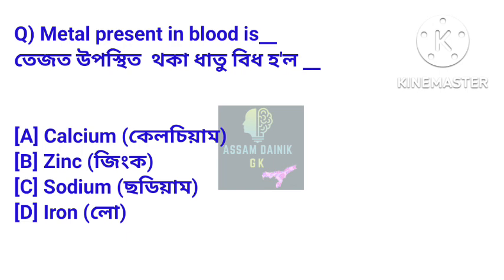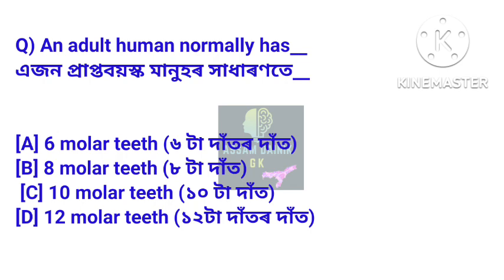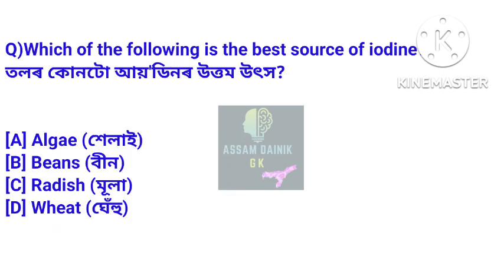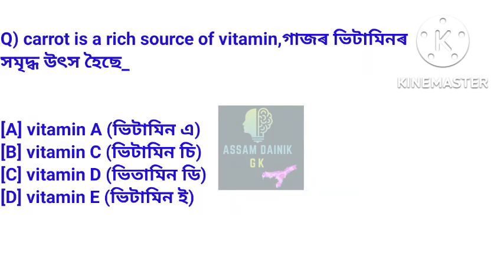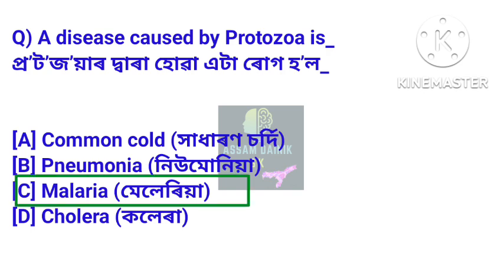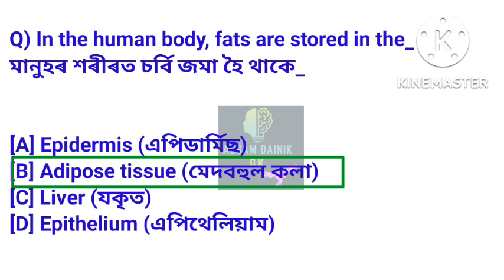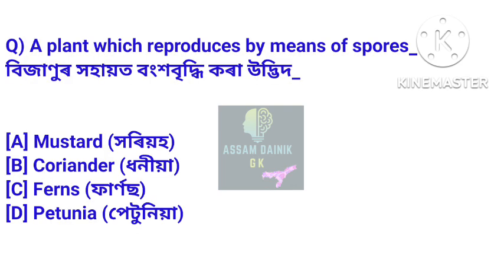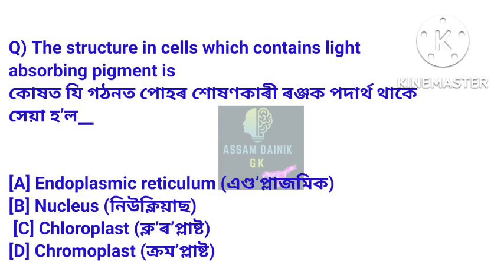GENERAL SCIENCE BIOLOGY EXAM SYLLABUS, GENERAL SCIENCE MCQ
Gnm entrance exam Syllabus, general science MCQ, @Assam Dainik Gk

assamese resoning and blood relation  সম্পৰ্কিয় প্ৰশ্ন উওৰ বাবে এই চেনেলত গৈ চাব

about video:
nurshing exam preparation,
gnm exam preparation,
general science question and answer,
dhs exam,
gnm exam,
exam,
DHS exam,
Class 10 general science question paper,
nurshing exam,
gnm,
gnm nurshing exam,